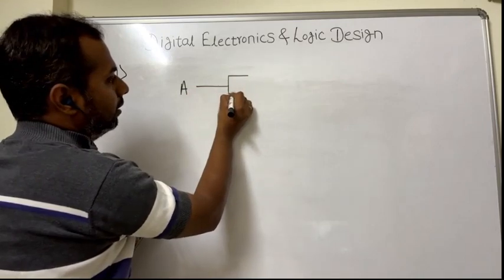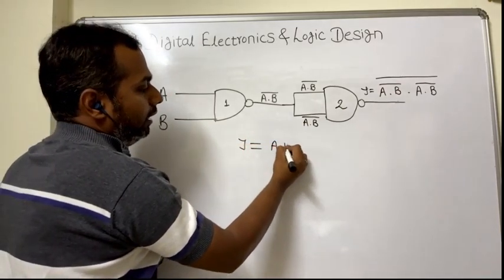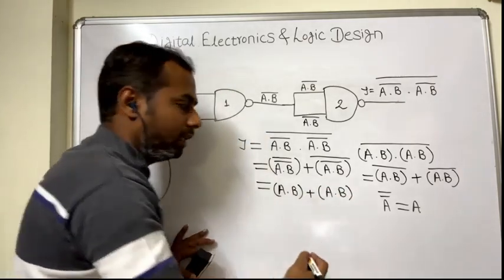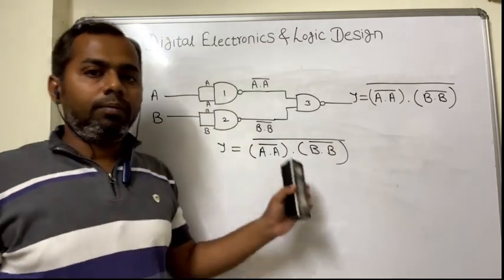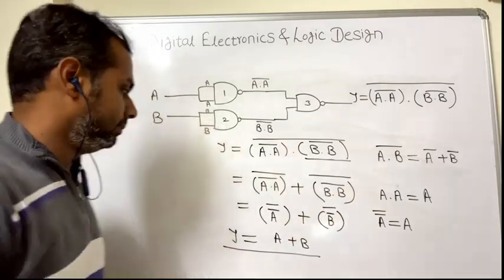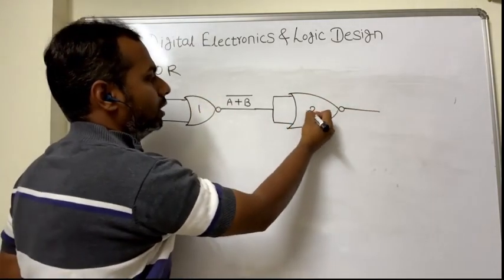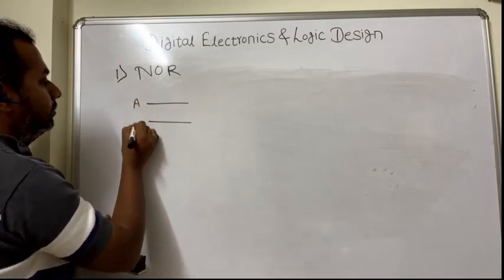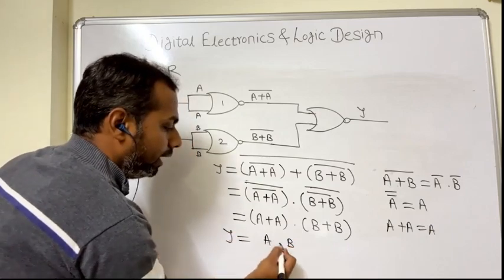DELD Lect-2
Universal Gates- NAND gate and NOR gate

Realization of AND,OR and NOT Basic gates using Universal gates NAND and NOR.